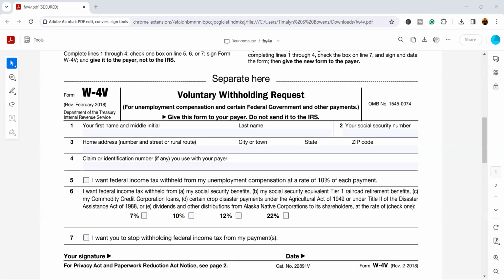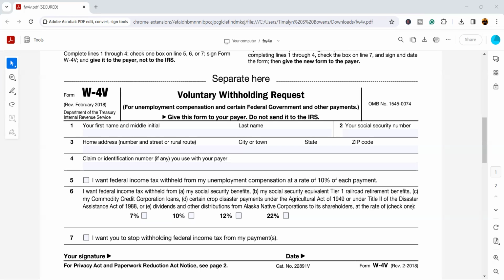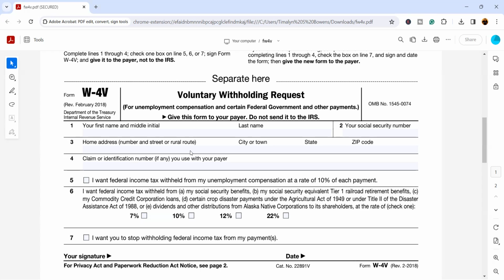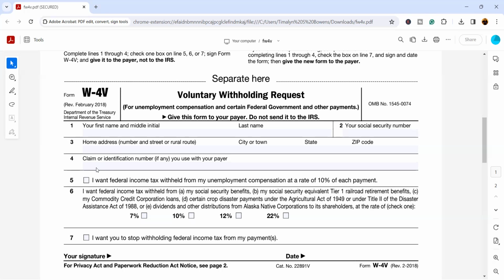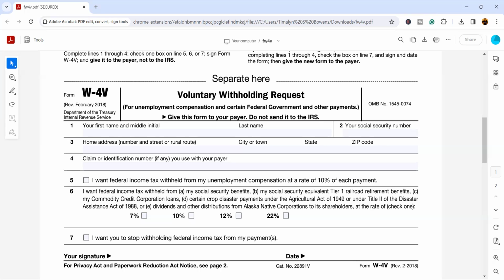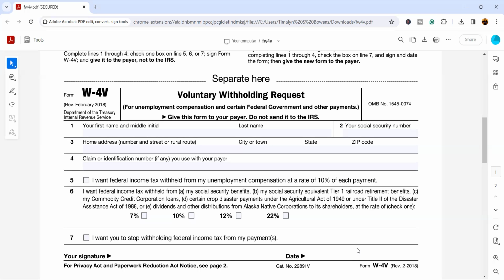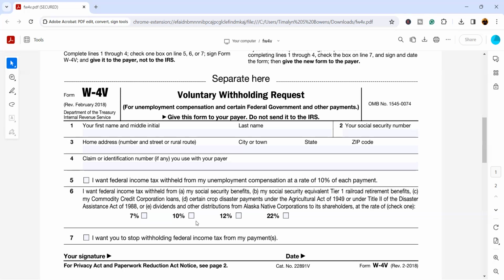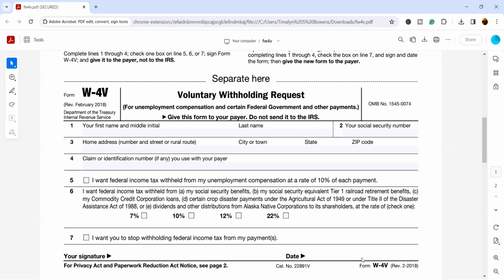How to Fill Out Form W-4V (2024)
Do you need to have taxes withheld for your social security benefits or unemployment compensation? Then this video is for you.

It pains my heart to see seniors owe the IRS because they don't know to have taxes withheld from their social security or more taxes withheld from their pension.

You can subscribe to this channel to get notified when I upload a new video or have tips from me sent directly to your inbox when you subscribe to my e-mail list